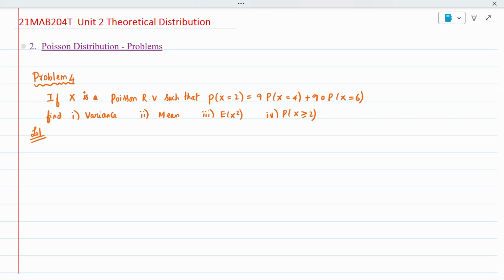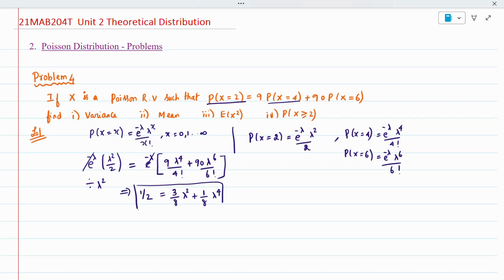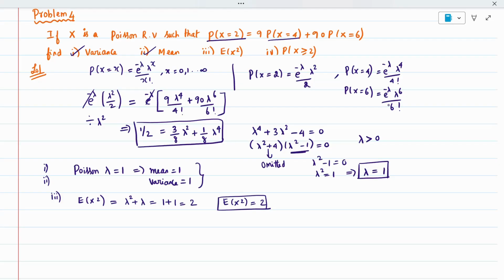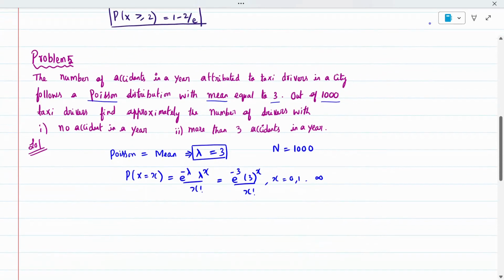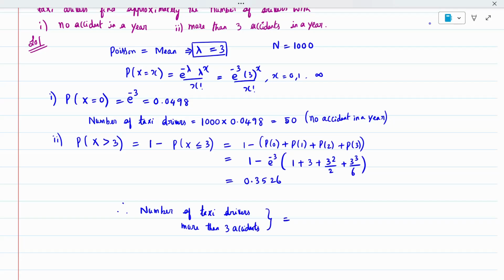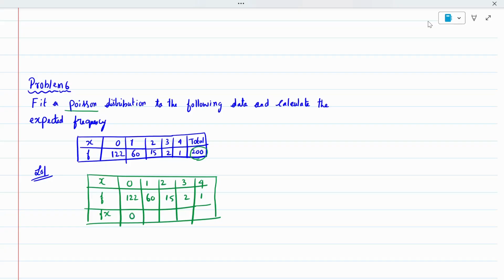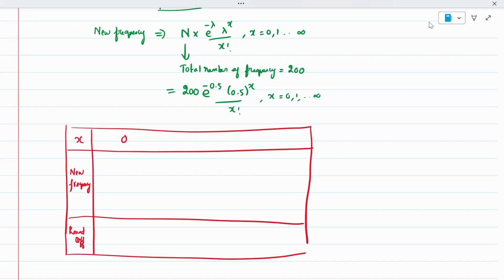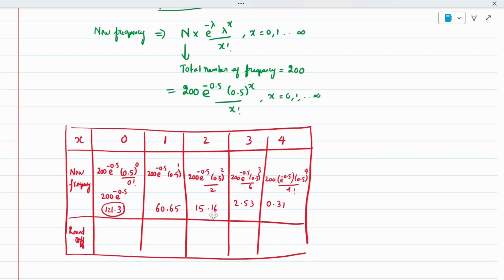7. 21MAB204T Probability and Queueing Theory - Unit 2 - Poisson Distribution Problem 4,5 & 6